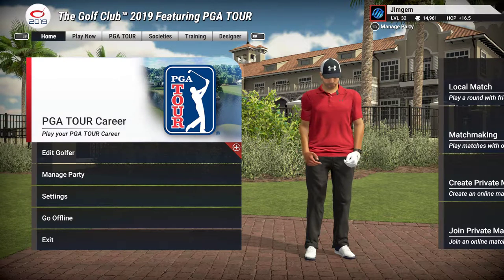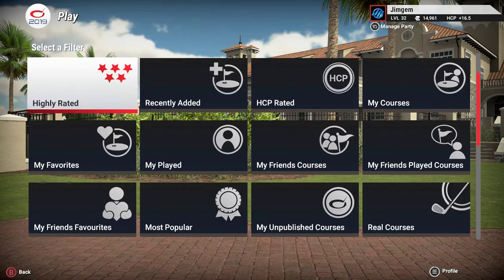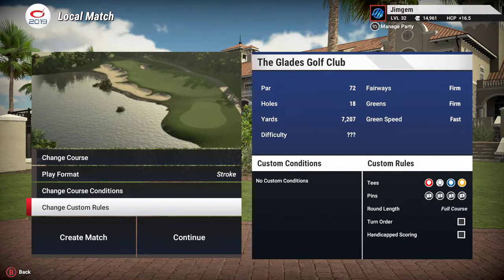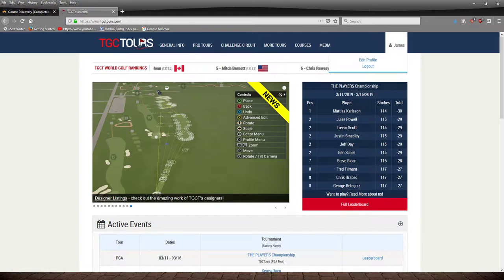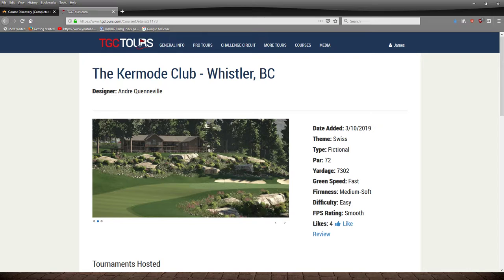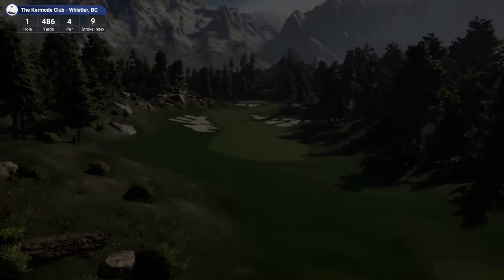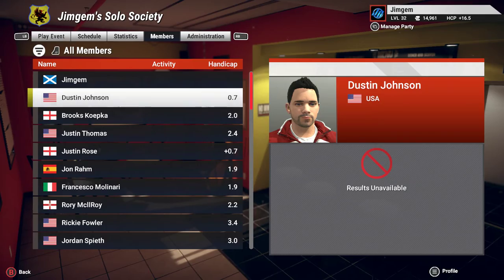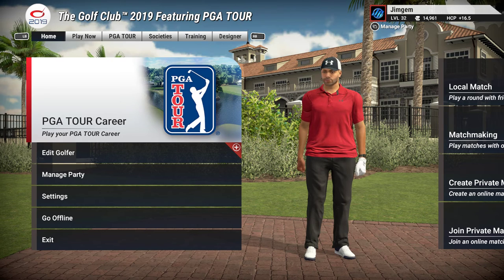The Golf club 2019 - How to Find the Best Courses - How to Add Real PGA Tour Names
Ok so i get asked quite alot on how i find these amazing courses to play' Now most of you guys will already know this but for the Guys/Girls that are new to the franchise the search system can be a little confusing to navigate' So this is my method of finding the courses to play and record for you guys' Also i touch up on how to add the Real names of the PGA Tour..

TGCTours main page' Again just goto course listings 2019

HB_Official Forum' Just click on all platforms and then Course Discovery Completed courses..

Steam..